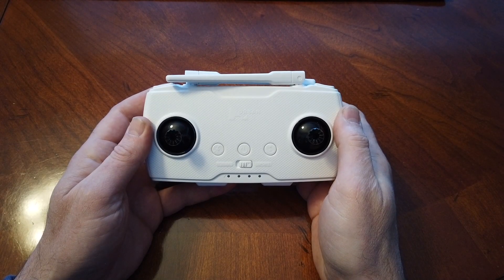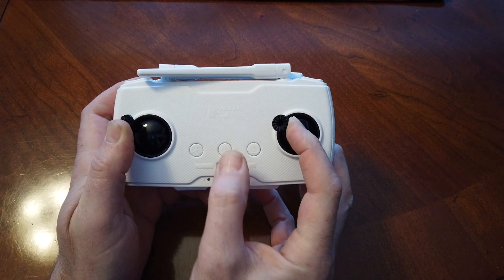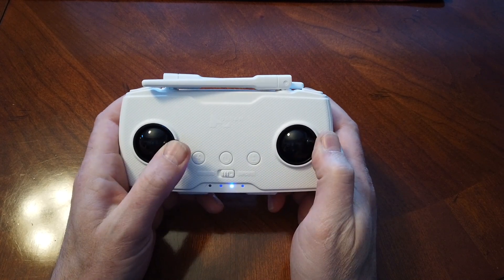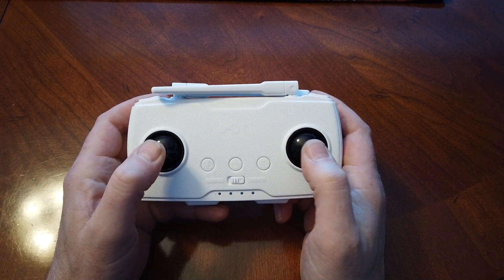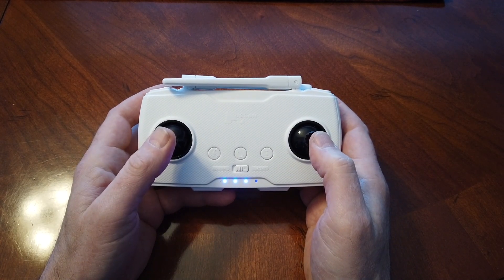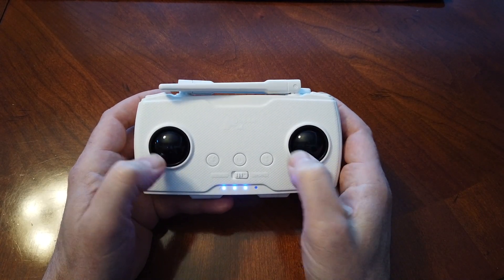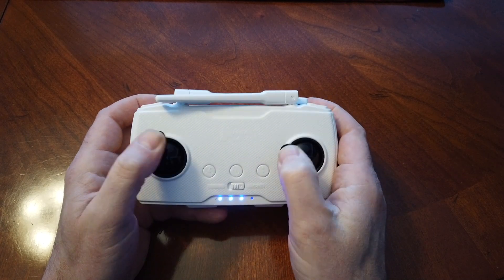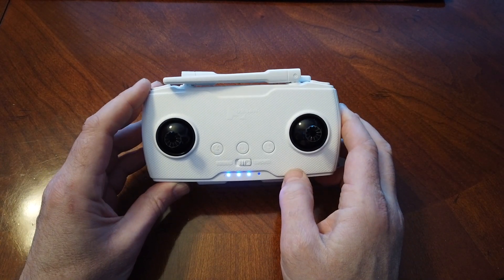HUBSAN ZINO- STICK CALIBRATIONS - HT016 CONTROLLER